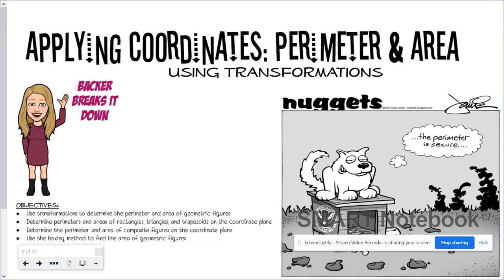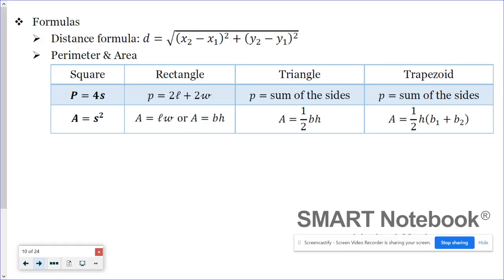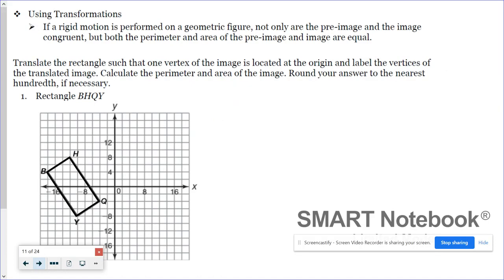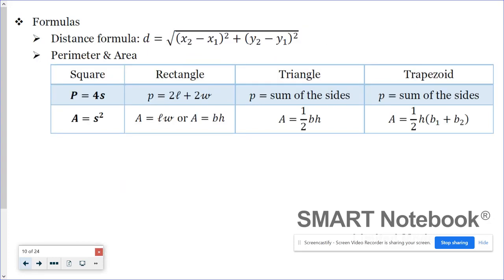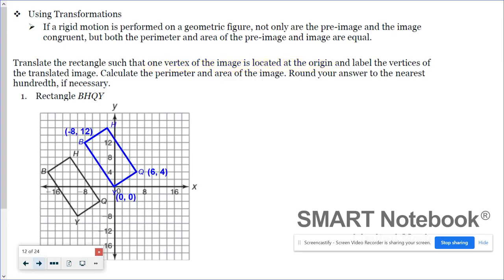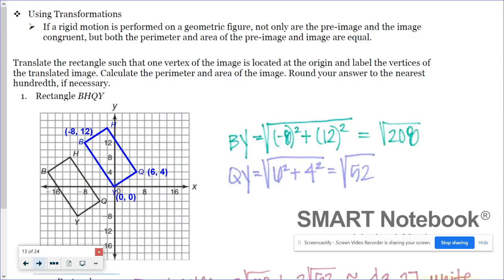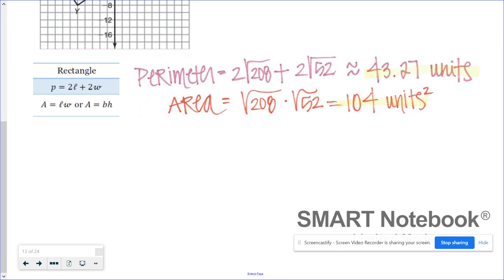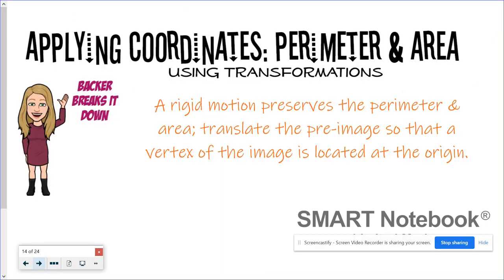Finding Perimeter & Area Using Transformations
Features finding the perimeter and area of a rectangle in the coordinate plane using transformations (a translation) and the distance formula.